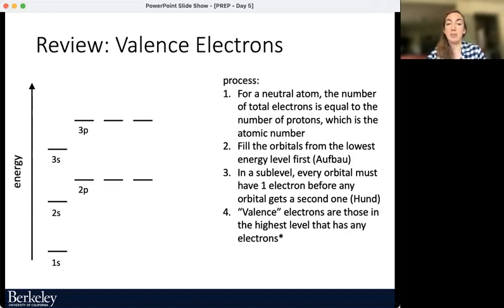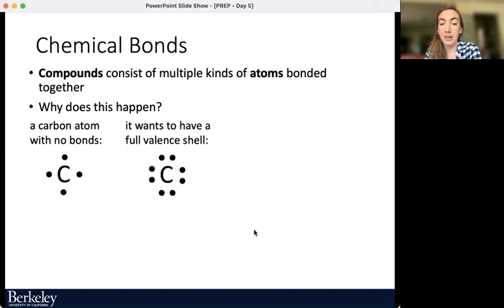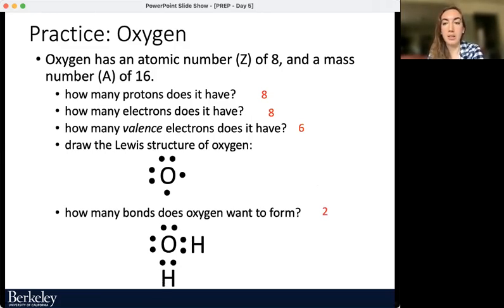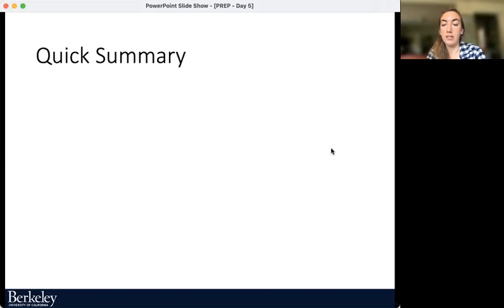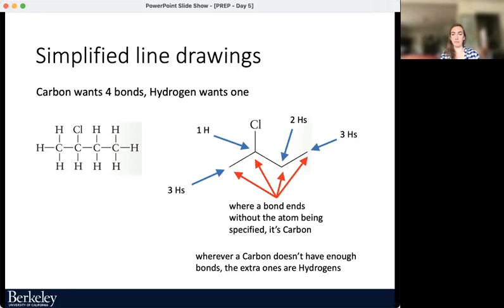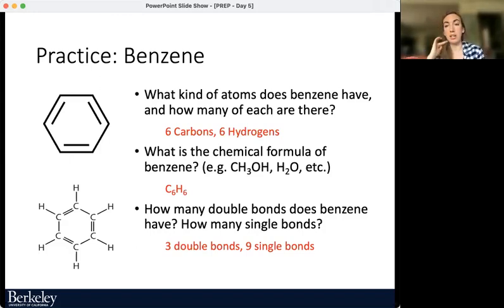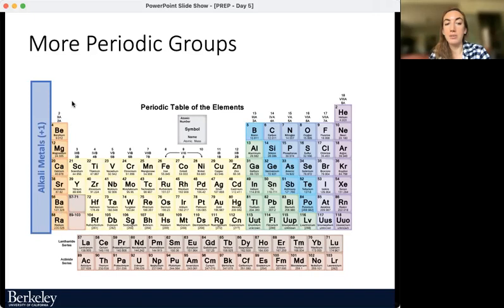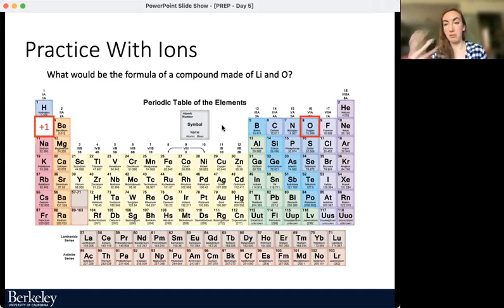PREP Chem 2021 - Day 5: Bonding